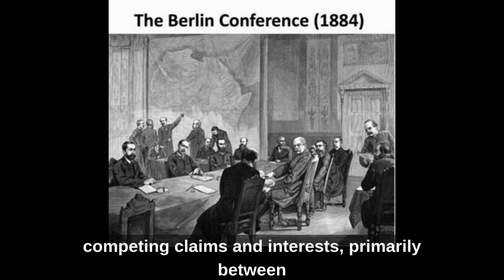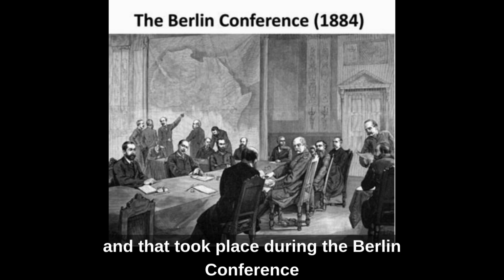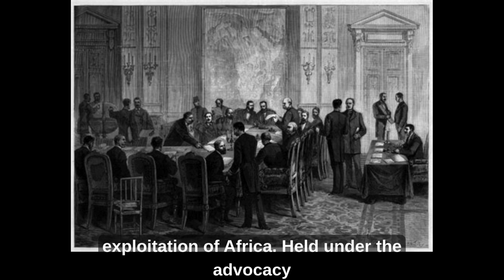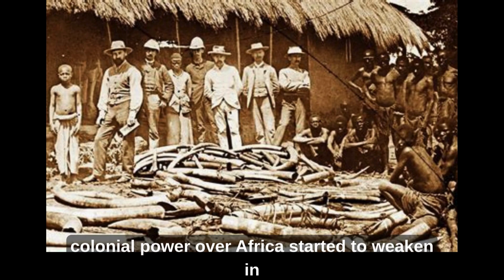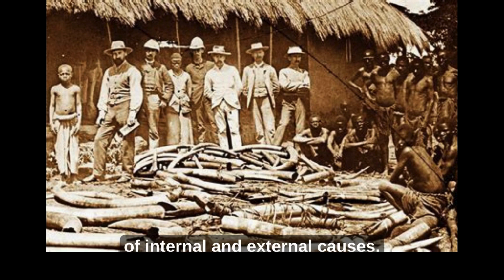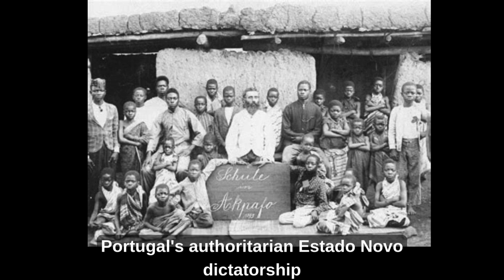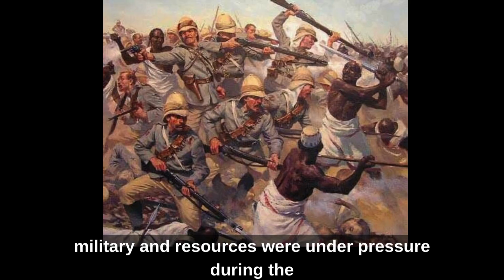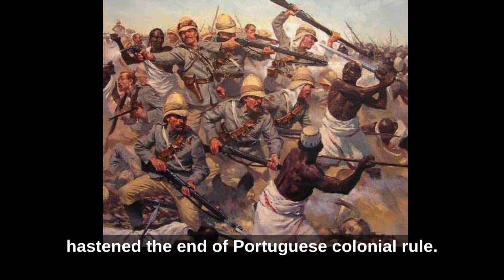The Rise and Fall of Portuguese Colonies in Africa | A Forgotten Empire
Discover the Captivating story of Portugal's colonial empire in Africa.
From its ambitious beginnings in the 15th century to its dramatic collapse in the 20th century. Explore how Portugal ruled vast territories like Angola, Mozambique, Guinea-Bissau, and more.
Uncover the impact of trade, resistance, war, and independence movements.

-How Portuguese exploration led to early African Colonies.
-The role of the transatlantic slave trade.
-Life under Portuguese colonial rule.
-The struggle for independence across Lusophone Africa.
-The legacy of colonialism in modern-day Angola, Mozambique and beyond